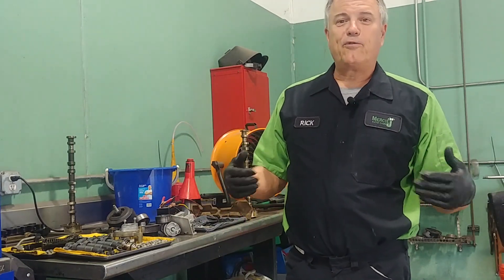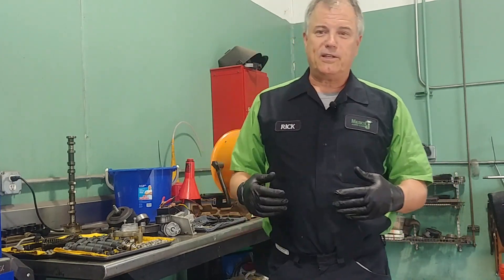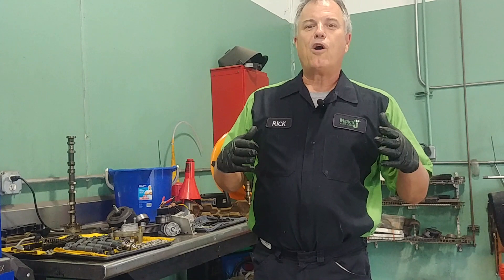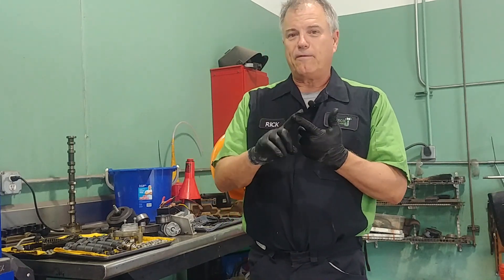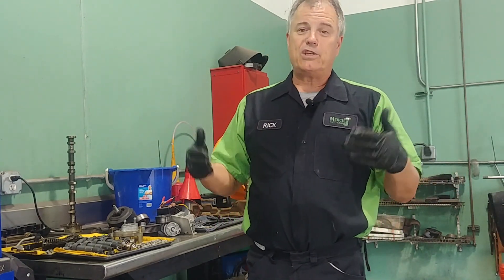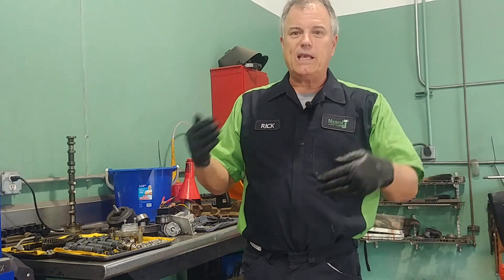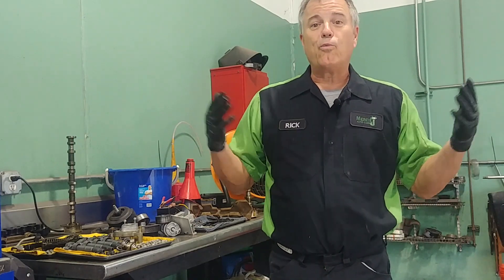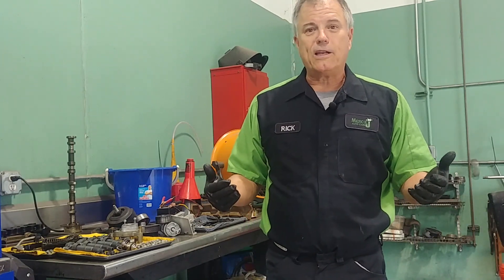Why are the blades of a car radiator fan different?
Why do fans have a different number of blades? Welcome to Mercie J auto care, where compassion and craftsmanship come together. I’m Rick Smith, Master certified technician. I’m not an engineer, so I’m gonna answer that question to the best of my understanding. First of all, when we are doing anything on a car, there’s a number of factors we have to consider. We have to consider things like the fuel economy, horse power, comfort, all of that. So as we change the number of blades on a fan, we change the performance including how much air it will push across. So we do a couple things. One is we can run fans at different speeds, and we can change the number of fins to control how much air we can get with a certain amount of energy. The harder it is the spin it, the more electricity we’re going to use which means the lower fuel economy of the vehicle. Which can also cut into horsepower and the fans can also get very noisy. We have some big fans here at the shop and if we turn them all on it sounds like there’s a big airplane in here. So to the best of my knowledge we’re looking for trying to make them as quiet as possible while being as efficient as possible. I hope that answers your question. Until next time safe travels and blessings to you.